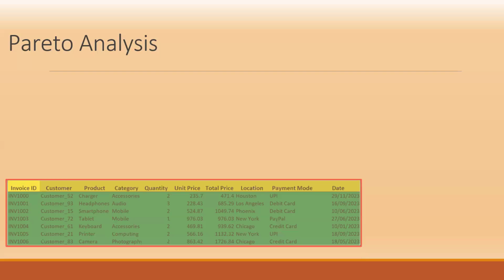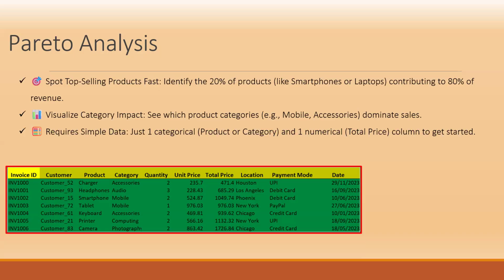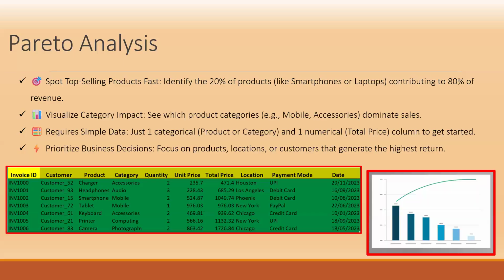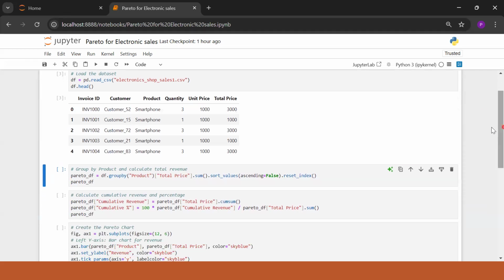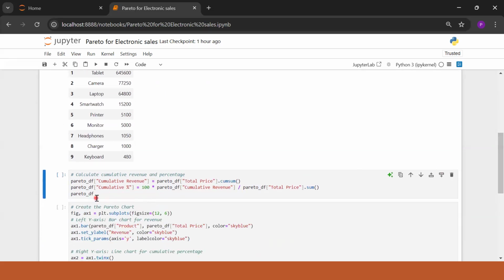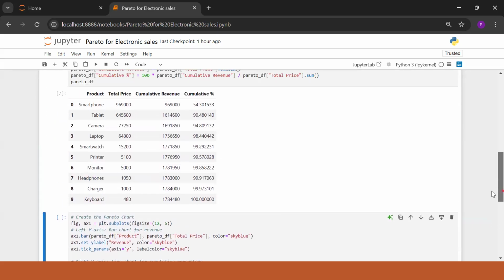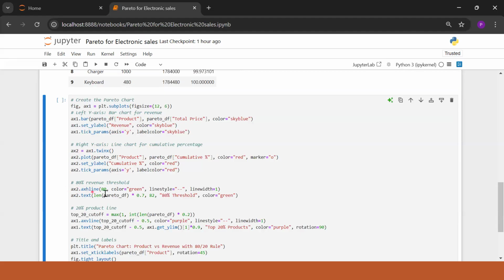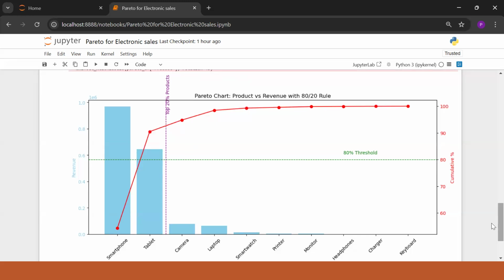💸 Find the Gold in Your Data: Python Pareto Analysis for Identifying Key Outcome Drivers 🪙📊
🔍 What is Pareto Analysis & Why It Matters?
1️⃣ Focus on What Truly Matters
Pareto Analysis is based on the 80/20 rule — 80% of results often come from just 20% of causes. It helps you zero in on the few things making the biggest impact.

2️⃣ Business-Driven Insights Made Simple
📊 Whether it's sales, customer issues, or operational delays — Pareto charts make it easy to visualize what’s driving your outcomes, using just simple data inputs.

3️⃣ Quick to Generate, Easy to Interpret
⚡ You only need one category and one value column — and within minutes, you’ll have a clear picture of what’s contributing most to your results.

4️⃣ Drive Smarter Decisions, Not Just Data Reports
🎯 Use Pareto Analysis to spend the right effort on the right features, products, or customers — boosting ROI and aligning with your business goals.

for more AI-powered insights that elevate your productivity and decision-making!